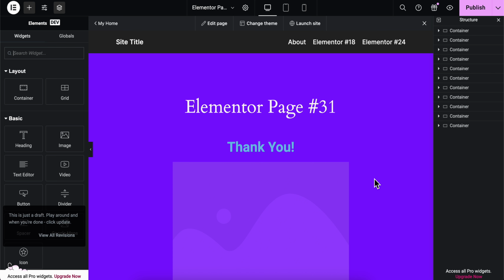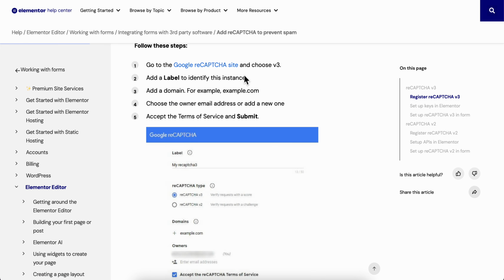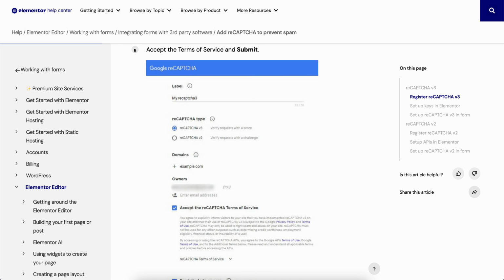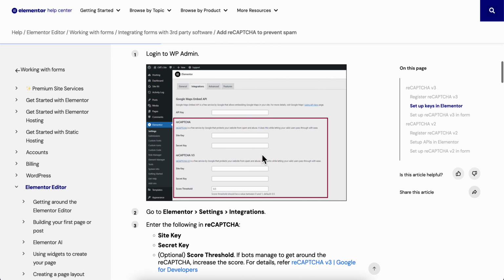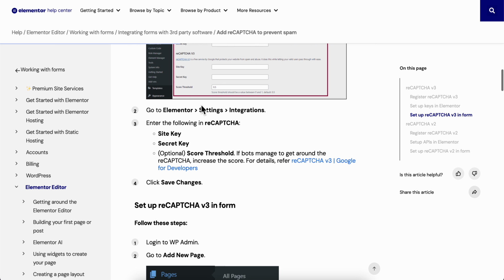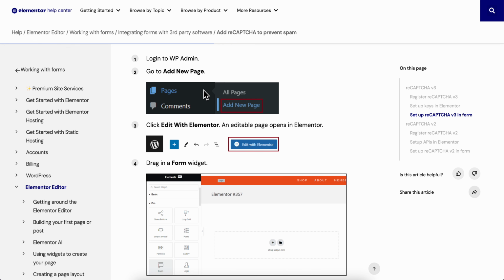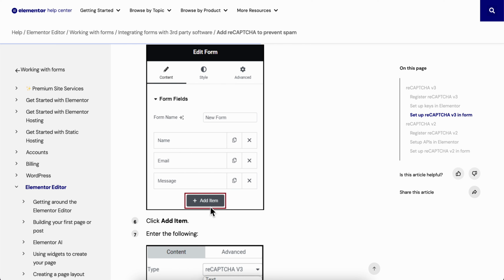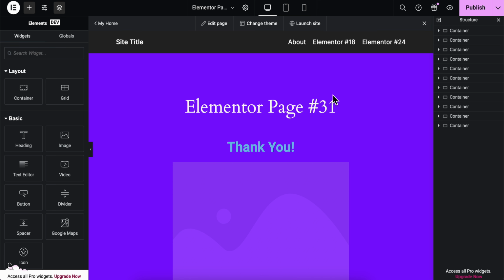HOW TO ADD RECAPTCHA TO ELEMENTOR FORMS (2026)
HOW TO ADD RECAPTCHA TO ELEMENTOR FORMS

In this video we show you HOW TO ADD RECAPTCHA TO ELEMENTOR FORMS. If you want to know HOW TO ADD RECAPTCHA TO ELEMENTOR FORMS then this is the perfect tutorial for you.